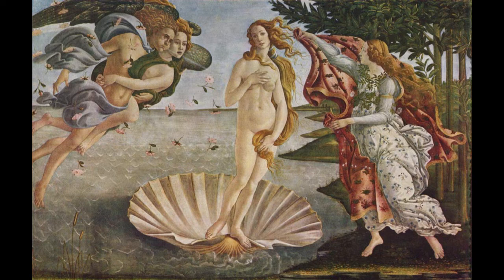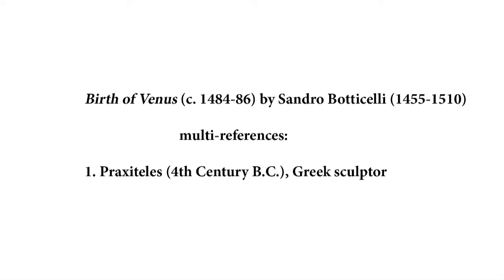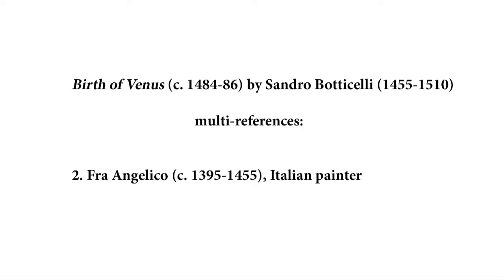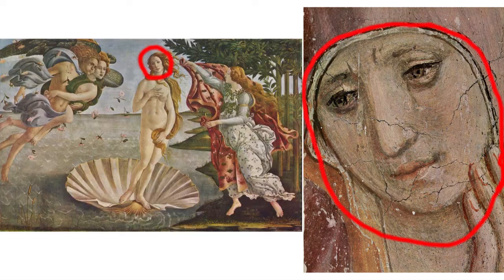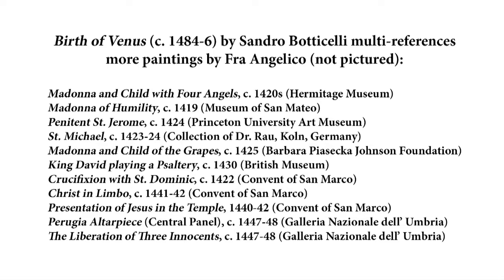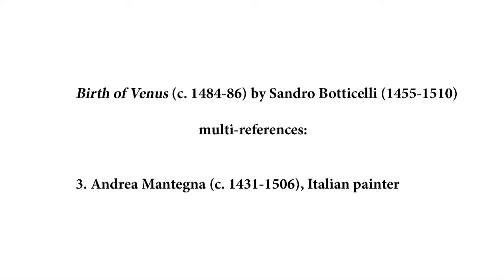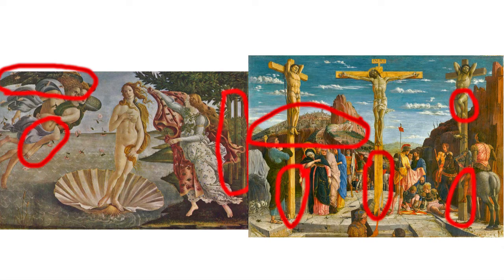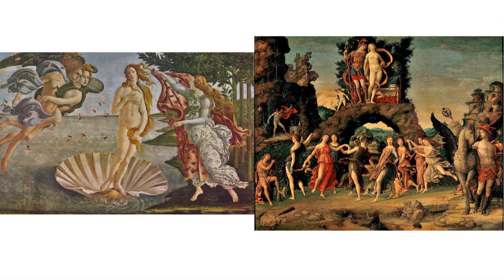Ep.7 Birth of Venus by Sandro Botticelli | Art Analysis by John R. Shipp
John shows his theory that Birth of Venus was created using the multi-reference technique, a secret method of master artists.